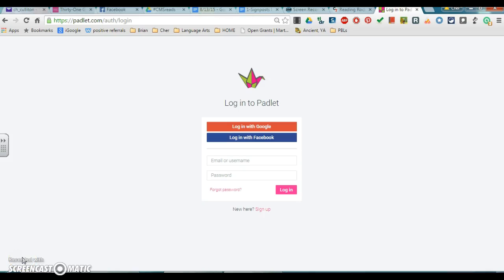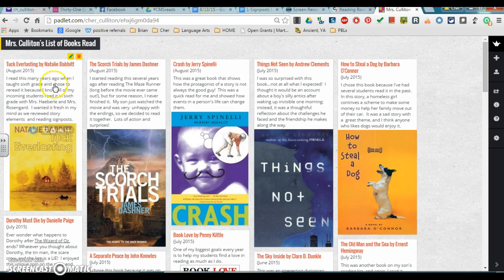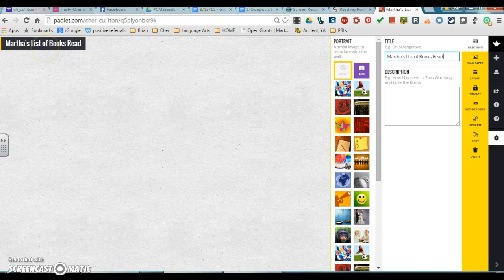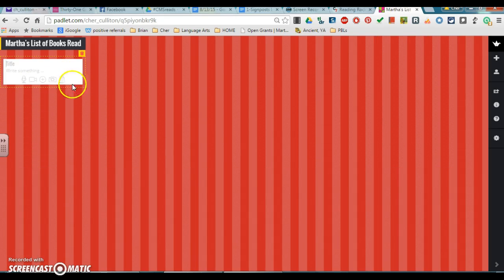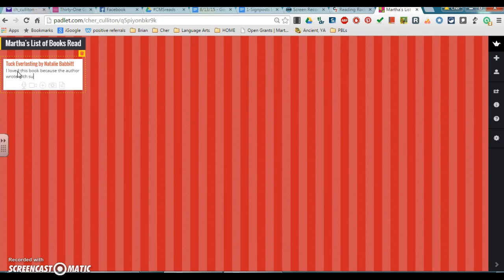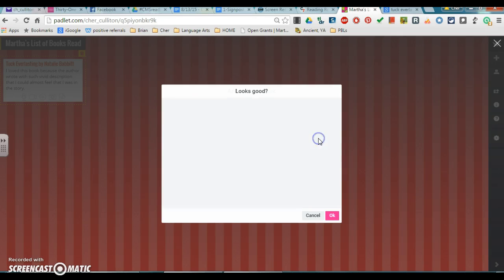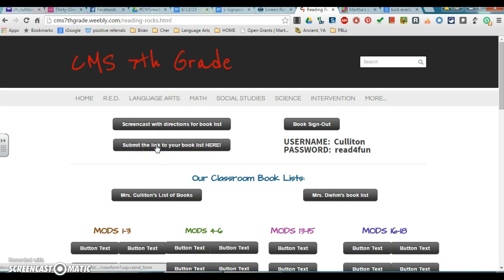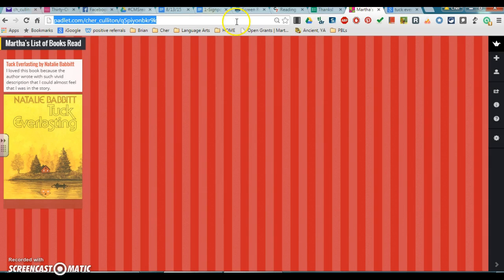Making a Padlet to record the books you've read